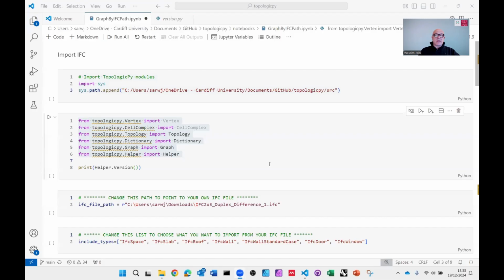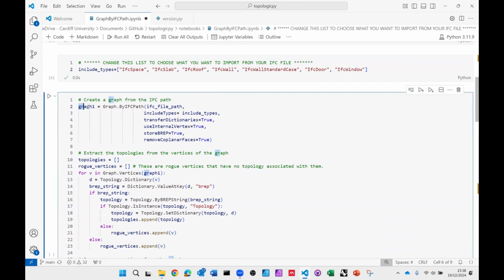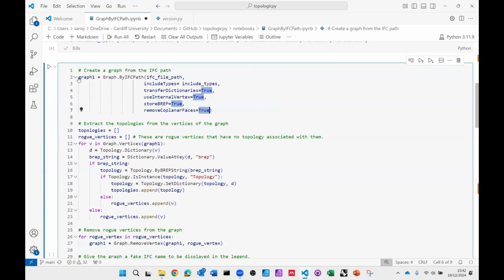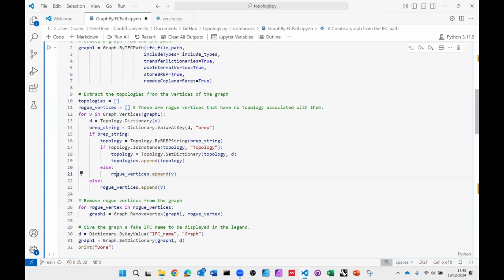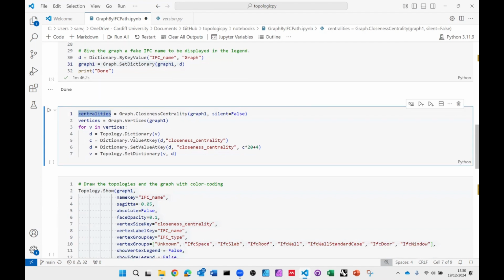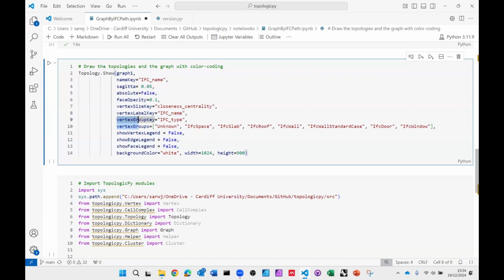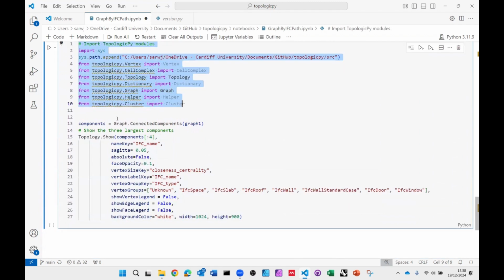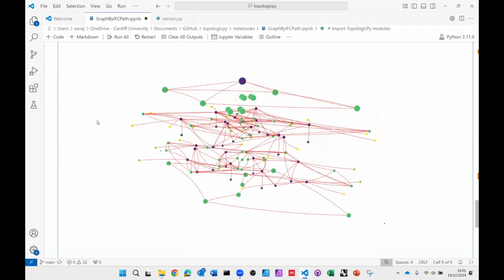Graph By IFC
This tutorial shows you how to use topologicpy to import an IFC file and display it as a graph as well as a 3D model.